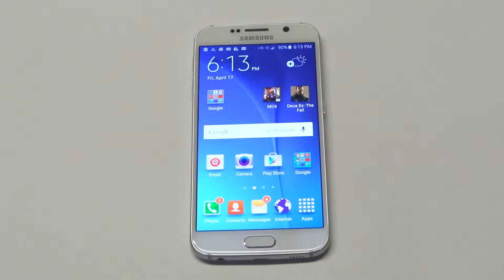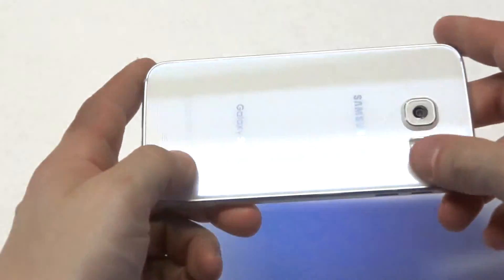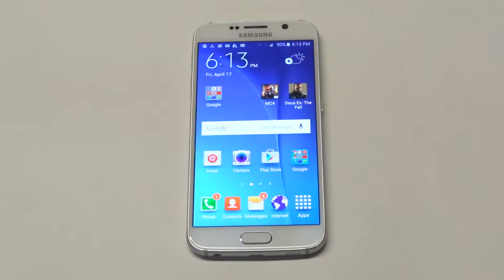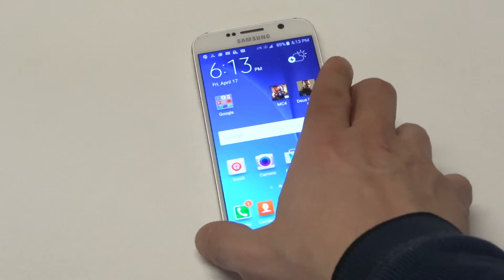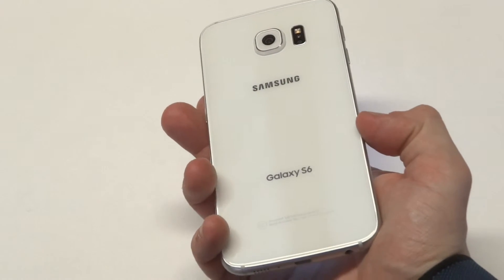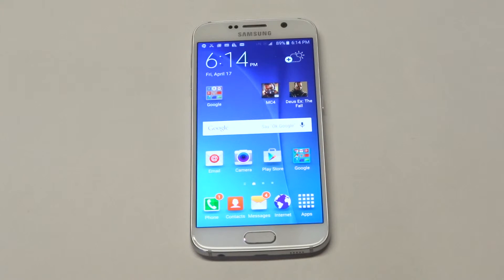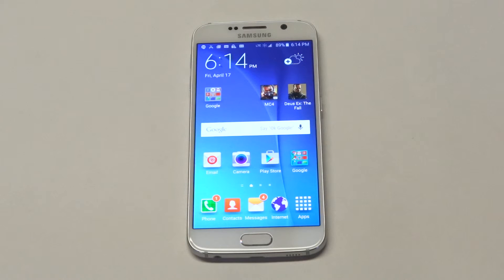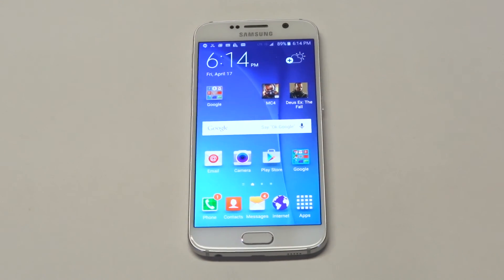Samsung Galaxy S6 Design Review - Fliptroniks.com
Best Galaxy S6 Case
Best Galaxy S6 Edge Case
Best S6 Wireless Charger
Best S6 Charger

Having been a huge fan of the galaxy s series the galaxy s6 does not disappoint with its similar but ultimately new body design. What remains the same is the overall shape and style of the galaxy s6. The main difference is that the plastic and polycarbonate leather feeling backing is now gone. Yes I repeat it is not gone. The galaxy s6 is made of glass an aluminum and it looks and feels great! Samsung really created one sharp looking smart phone with the galaxy s6. The only downside is that it feels a bit more fragile having a glass backing that id imagine would crack easy if you dropped it. Other than that the galaxy s6 design is sharp and on point.